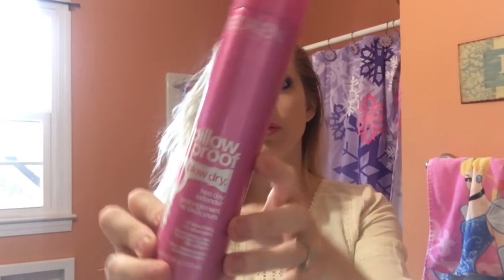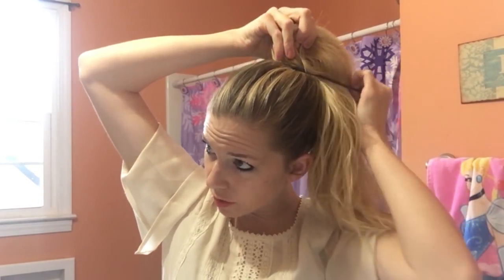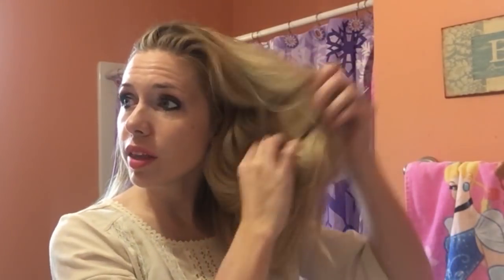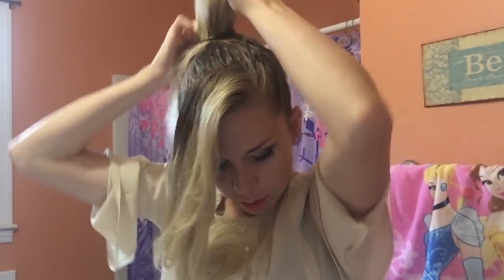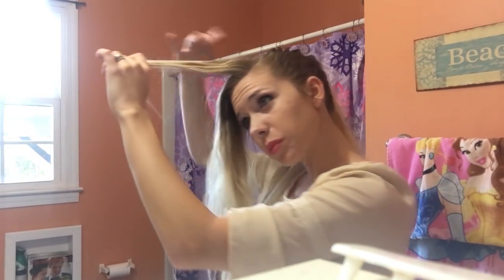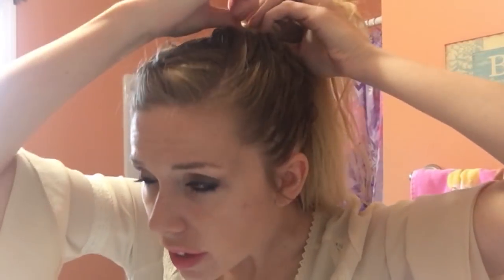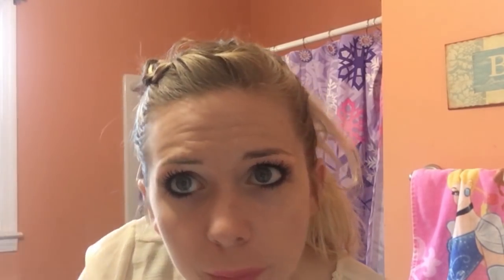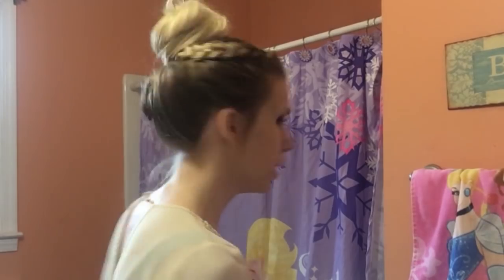How To Easy Braided Bun Updo Tutorial!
Super Easy Simple Braided Bun Updo!